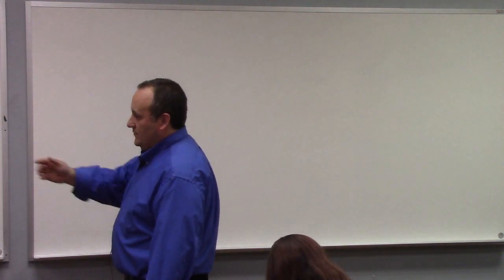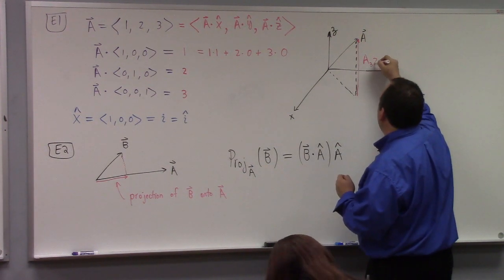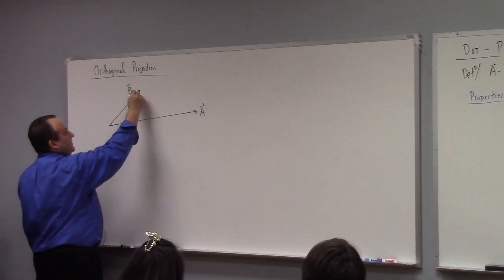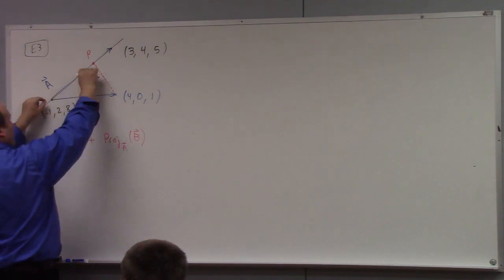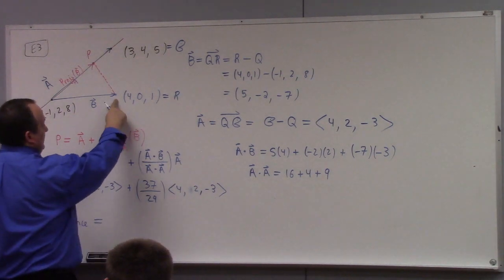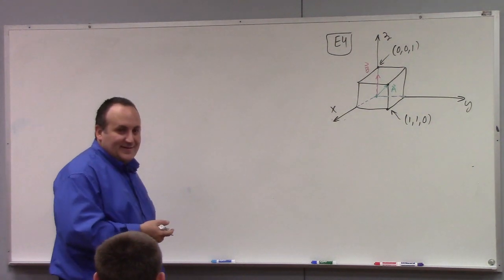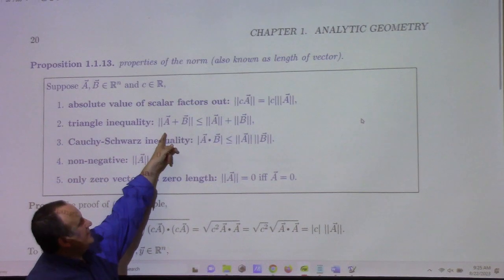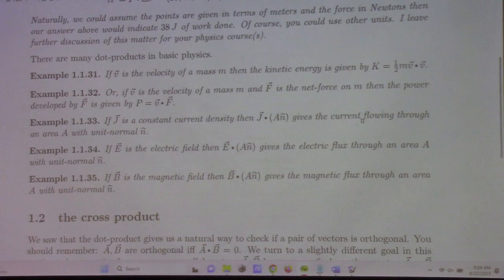Multivariate Calculus: projection, closest pt problem, dot product formula for angle, 8-22-23 part 2